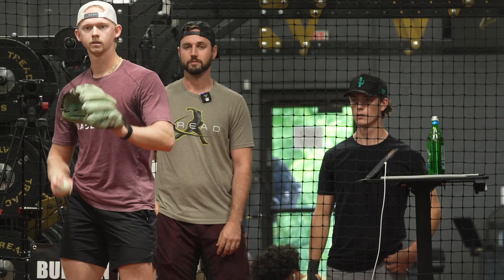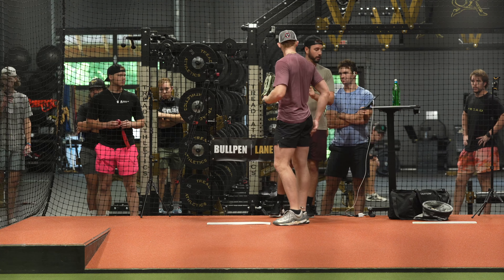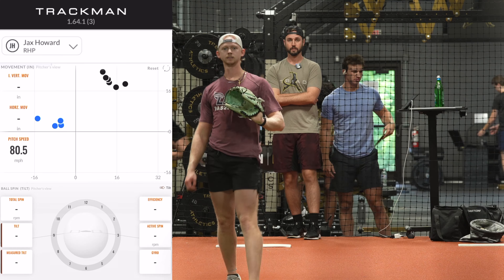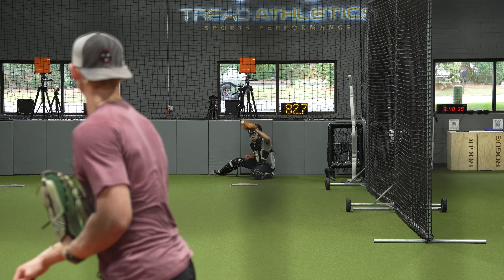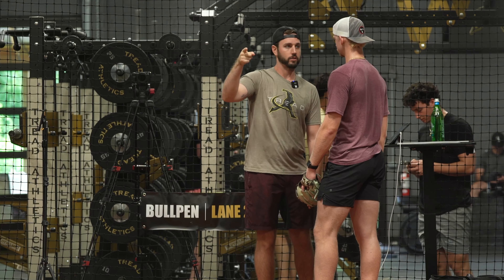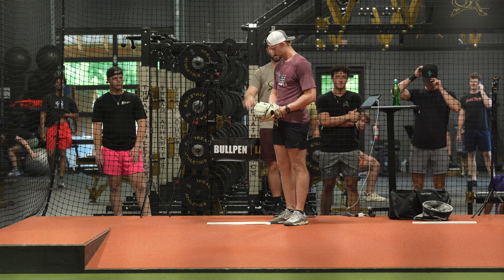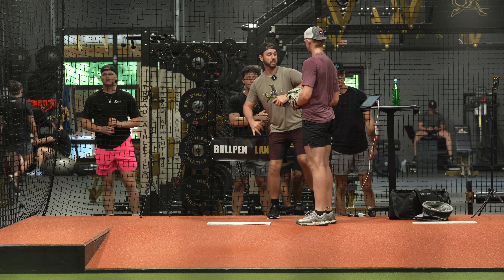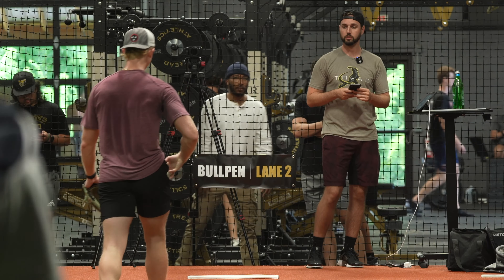How Did This Crazy Change Up Cue Work?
Tread Athlete Jax Howard throwing a bullpen with Performance Coach Chase Cunningham at TreadHQ.
Looking for guidance in your baseball career?
📲  SOCIAL MEDIA 📲
🎯 TREAD LINKS 🎯
🚨 ESSENTIAL CONTENT 🚨
Breakdowns ⚾️ 🎥